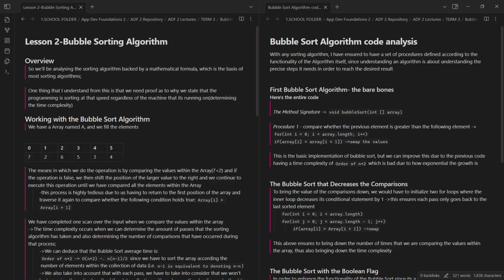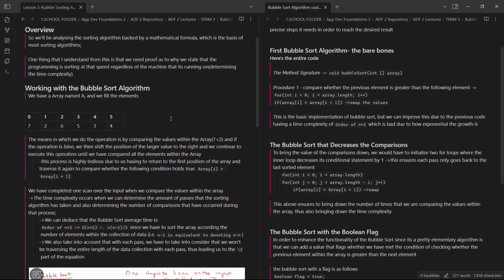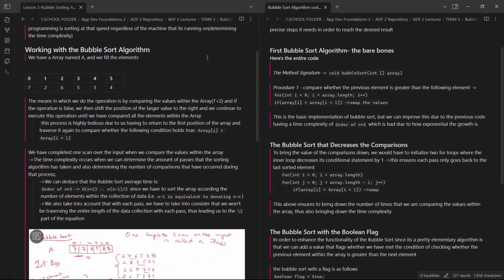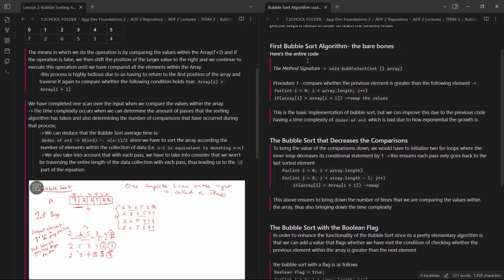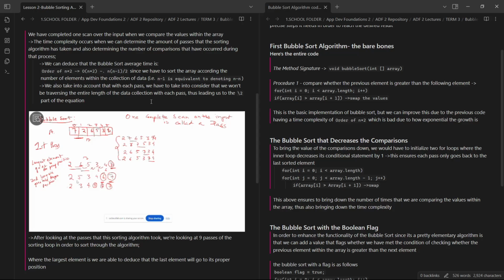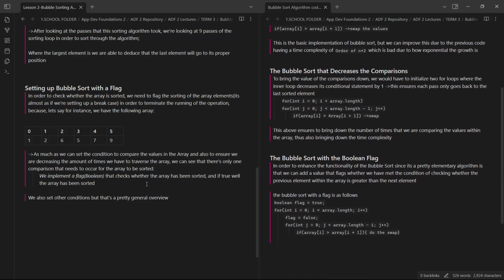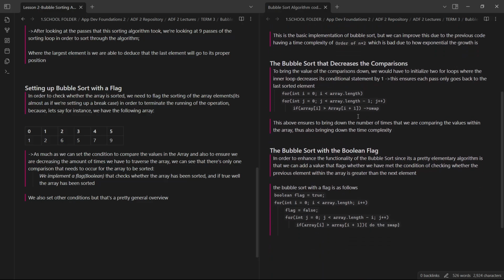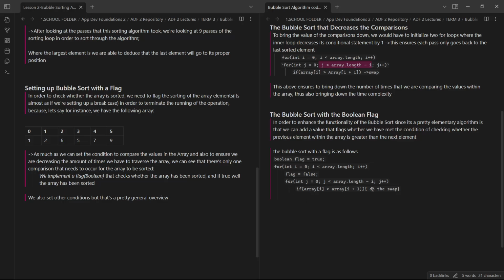ADF2 Bubble Sort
This is the First Algorithm we'll be covering-very fundamental in understanding the process of what it means to use an algorithm to sort values/data;

Yet again I hope that you guys enjoy the video and I hope these resources help : )